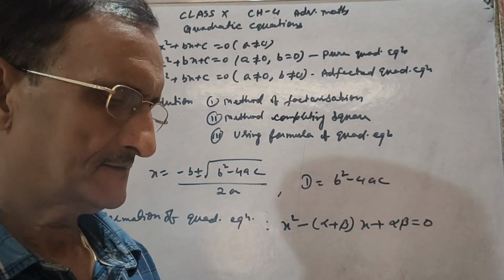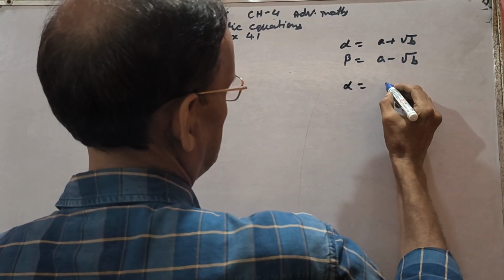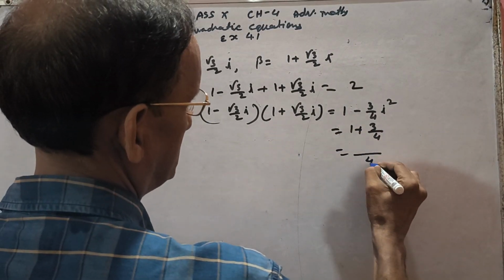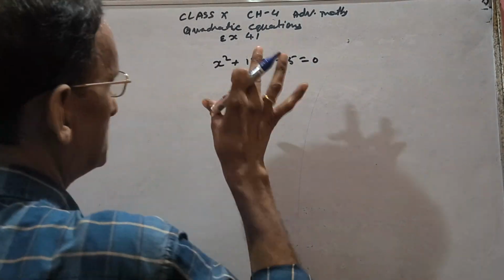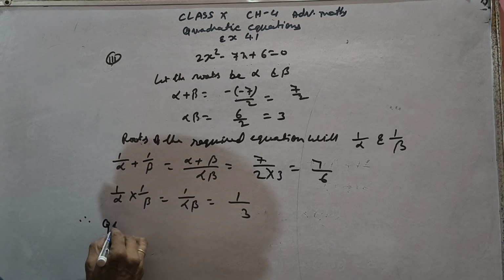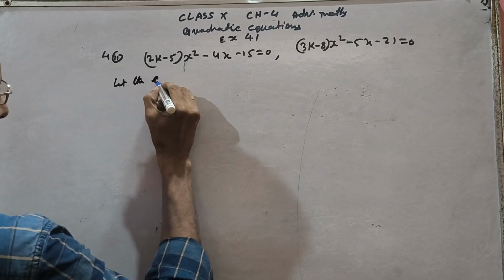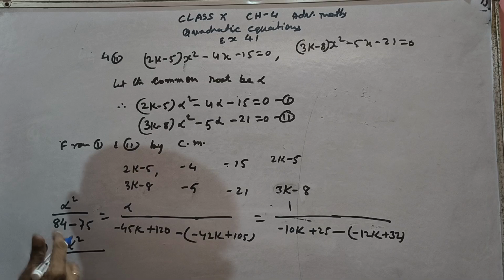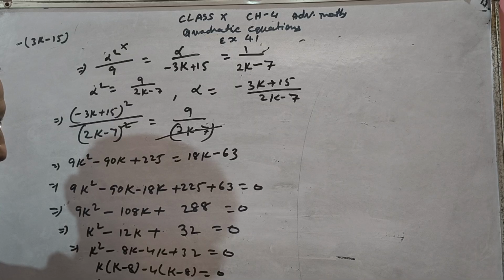Quadratic Equations Ex 4.1 Part 1 | Class 10 Advanced Maths | P K Sir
Class 10 Advanced Mathematics — Exercise 4.1 Quadratic Equations (Part 1) — step-by-step solutions on the whiteboard from the beginning (NCERT, CBSE & State Board). P K Sir (30+ years) covers standard form ax² + bx + c = 0, factorisation and finding roots. Continue with Part 2, then Part 3 (Questions 8–14).

📌 In this video:
• Standard form & identifying coefficients
• Factorisation method — basics
• Exercise 4.1 — first set of solutions

⏱ Timestamps
0:00 Introduction
2:30 What is a quadratic equation?
7:00 Standard form ax² + bx + c = 0
12:30 Factorisation method explained
18:00 Exercise 4.1 — solutions begin
28:00 More worked examples
38:00 Practice problems
45:00 Preview — Part 2
50:00 Summary & exam tips

30+ years teaching Class 8, 9 & 10 maths — simple whiteboard explanations for board preparation.